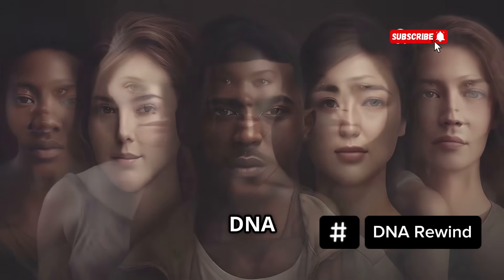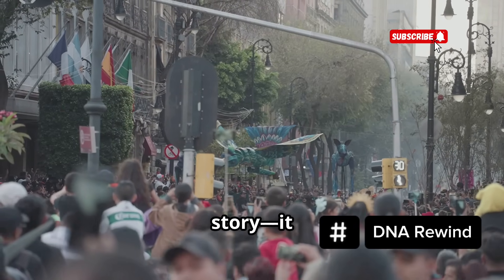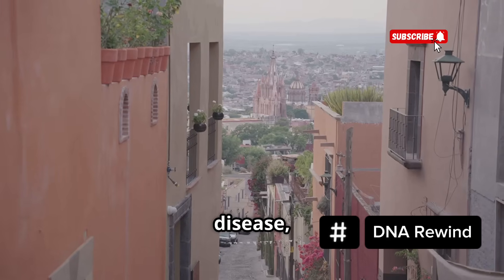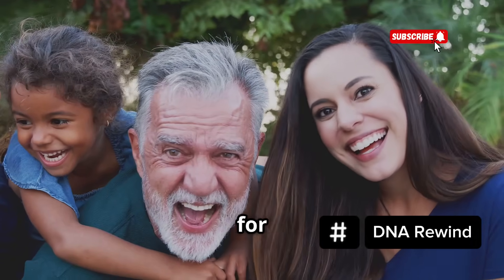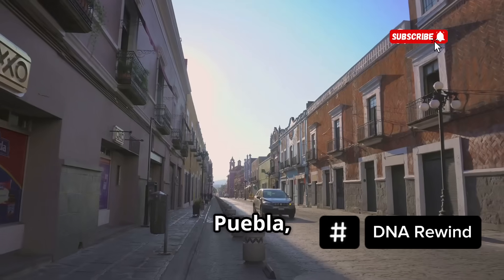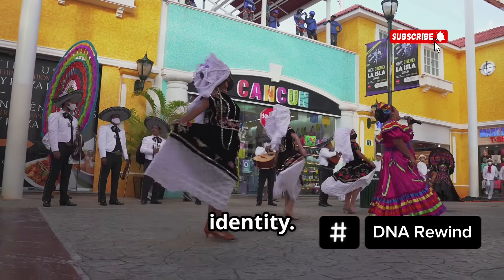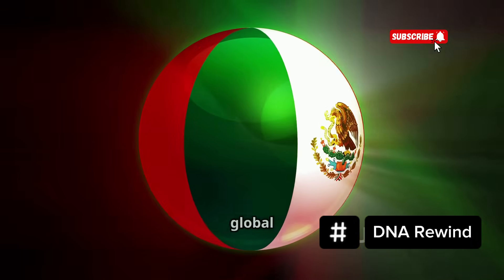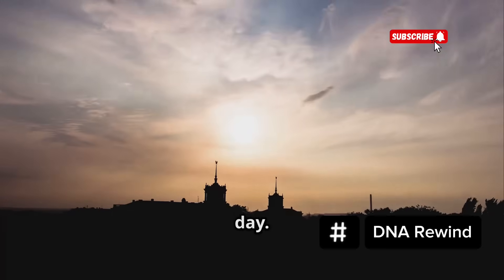Mexican DNA: The Most MYSTERIOUS Dna In The World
Behind every Mexican surname, face, and family tree lies one of the most complex, ancient, and mysterious genetic stories on Earth. Mexican DNA is not just diverse—it's a living map of civilizations, conquests, migrations, and forgotten peoples.

🧬 1. Deep Indigenous Roots
Modern Mexican DNA descends from ancient Indigenous civilizations like the Olmec, Maya, Zapotec, and Mexica (Aztec)—with genetic lineages dating back over 13,000 years. Some of these markers are unique to the Americas, found nowhere else in the world.

🧩 2. A Collision of Worlds
After 1492, Indigenous genes mixed with those from Spanish, African, Arab, and even Asian populations—creating a genetic fusion that’s still unfolding. This blend is so intricate that no two regions of Mexico share the same DNA pattern.

🌍 3. Traces of Forgotten Migrations
Recent studies have uncovered unexpected ancestries in some Mexican populations, including links to:

Middle Eastern and Sephardic Jewish communities
Basque and Celtic Europeans
Even East Asian migration routes via colonial trade
These hidden threads make Mexican DNA a global genetic mystery.

👁️ 4. The Origin of Rare Traits
Features like hazel and green eyes, light hair, or unique facial structures in some Mexican families often surprise—but they reflect deep ancestral mixing and silent carriers of rare genes passed through generations.

🧬 5. A Genetic Time Capsule
Mexico’s gene pool preserves ancient bloodlines that no longer exist anywhere else—from isolated Indigenous groups to early settlers who vanished without record. It's not just diverse—it's priceless to global genetic research.

Mexican DNA is a story of survival, conquest, and connection—a genetic fingerprint of ancient empires and modern resilience. It is, without question, one of the most mysterious and rich DNA profiles in the world.